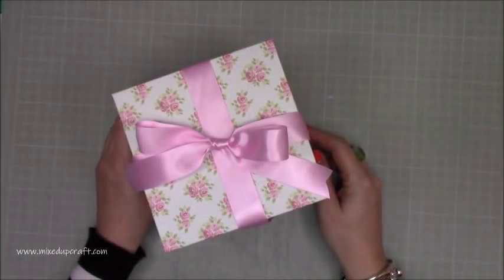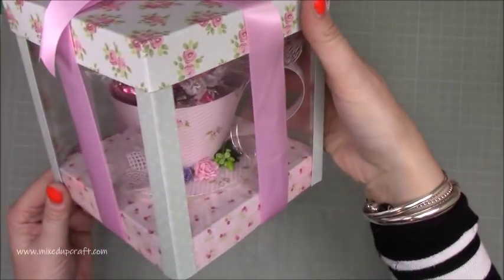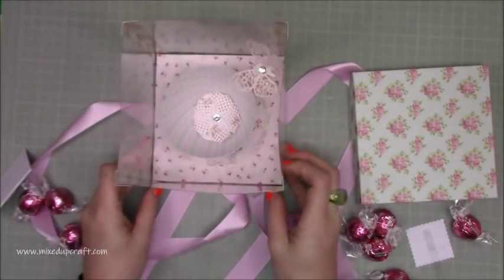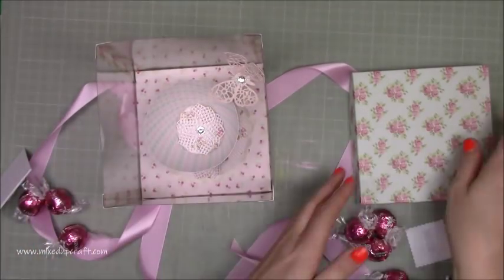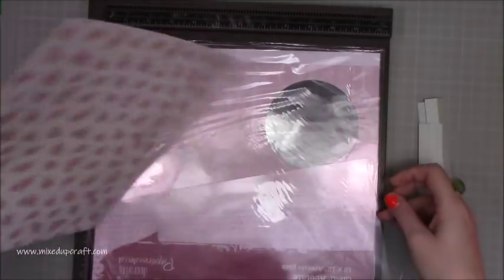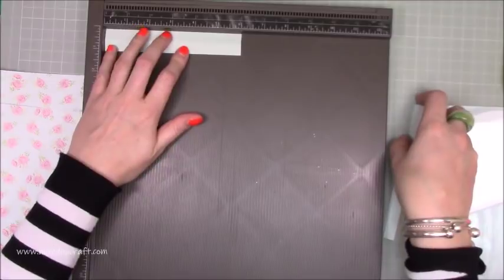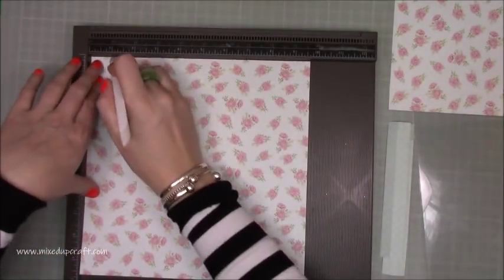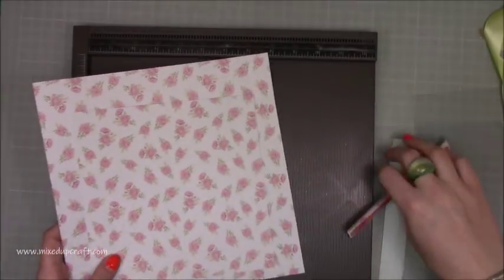Display Gift Box | Tea Cup & Saucer Gift Box / Brilliant Craft Fair Ideas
Learn how to make this beautiful teacup and gift box filled with treats. This would make a lovely gift or be great to sell at a craft fair.

Sam